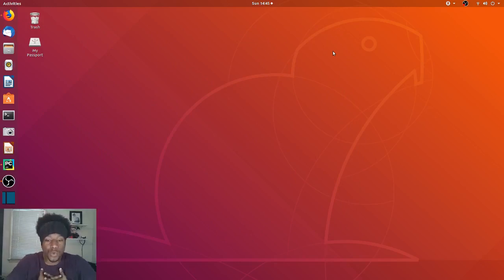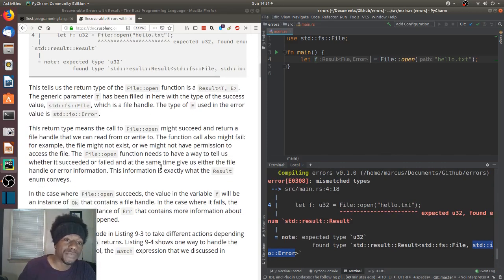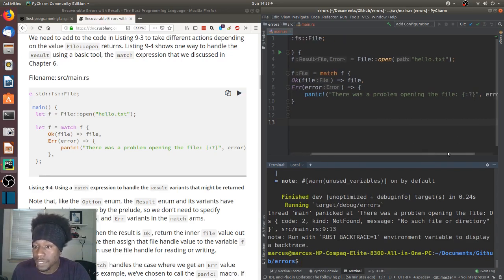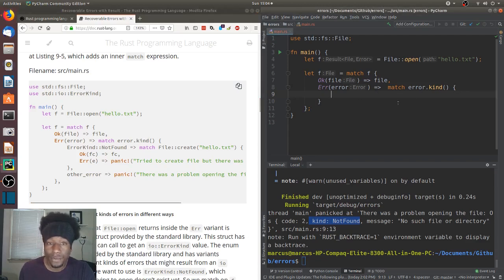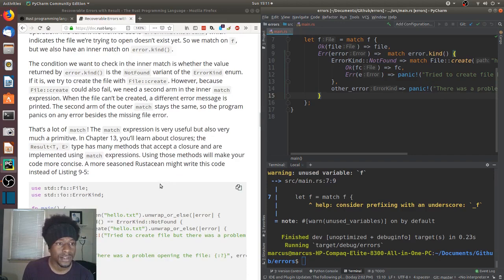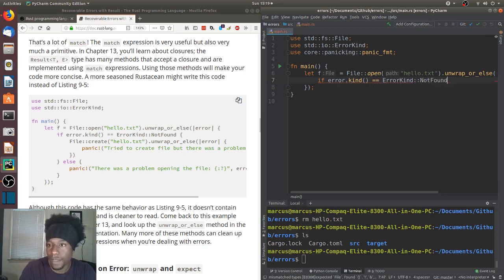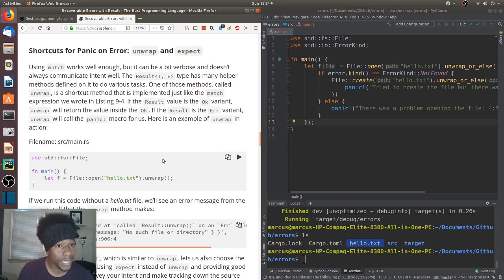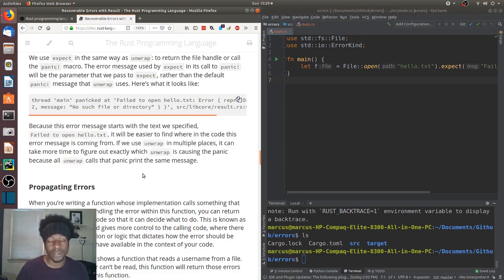Rust: Error Handling (Result - Part 1)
This is a continuation of "The Rust Programming Book" Chapter 9, which goes over error handling. This video covers the introduction to Chapter 9 and section 9.2, which goes over  using "Result".